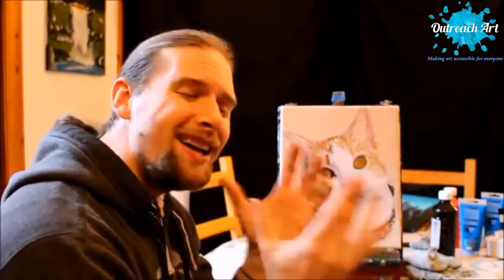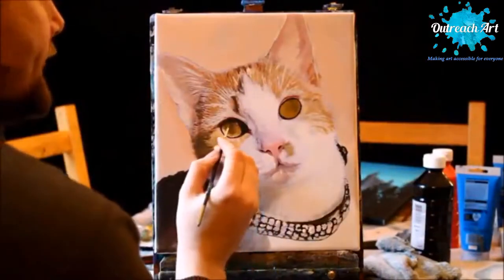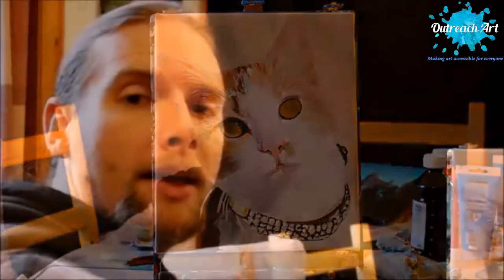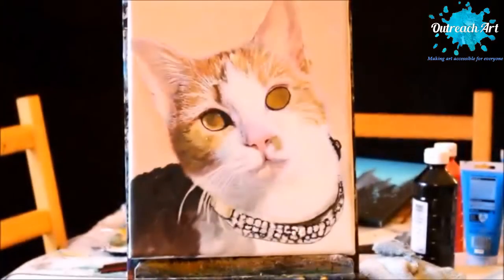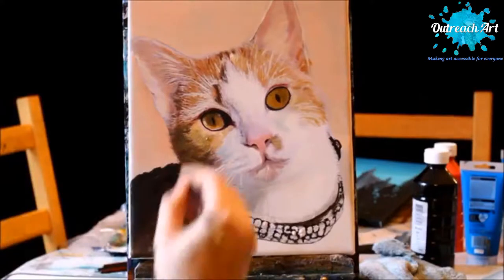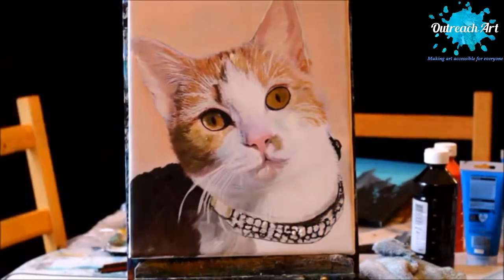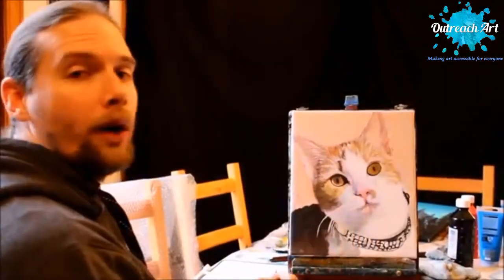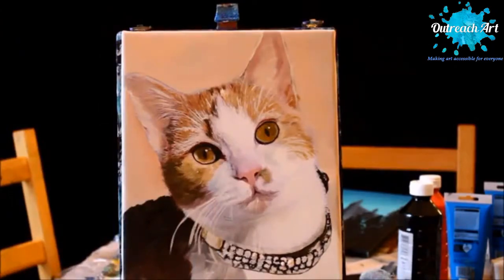How to paint cats eyes - Episode 13 - Art tips with john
In this video, I aim to teach you how to take paint cats' eyes.

Hi there! Outreach art is the perfect art/ art history resource for home school children, community groups and just for learning more about art. Students from all over the world are getting out of their paintbrushes for the first time and unleashing their creative skills.

Many want to give art a try but never know where to begin. Don't worry we are here to help. With our step by step art courses, our lead artist John Morris teaches students from all walks of life how to paint step by step beautiful art pieces from beginning to end.

If this sounds like something that you would love to try just head to unlock your creative skills.